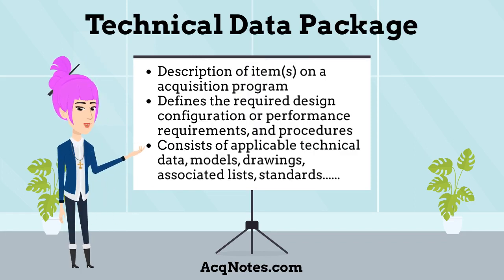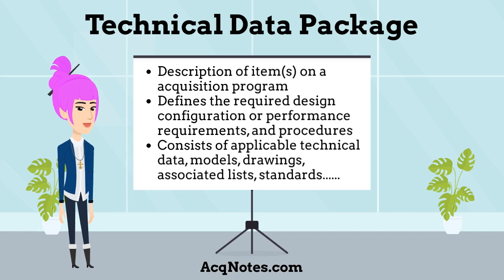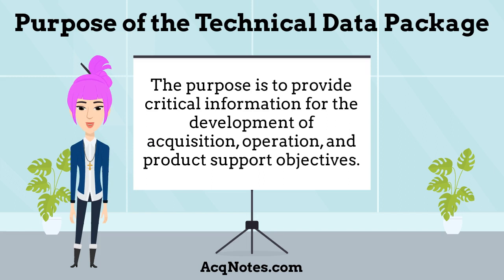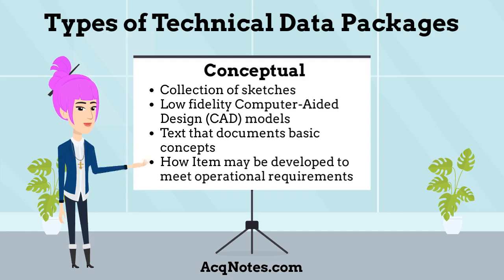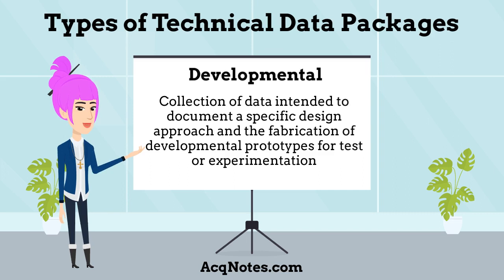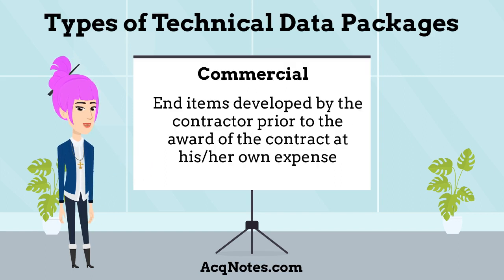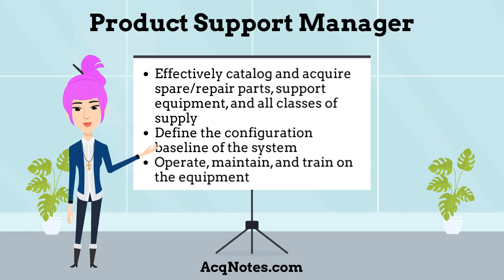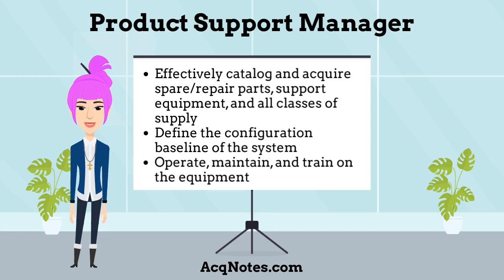Technical Data Package (TDP) Tutorial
Description of the Technical Data Package